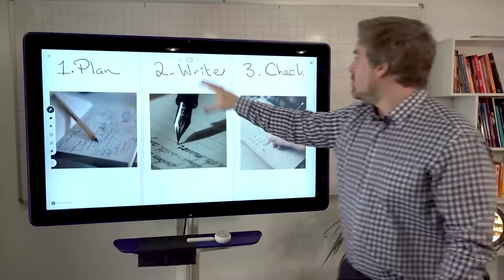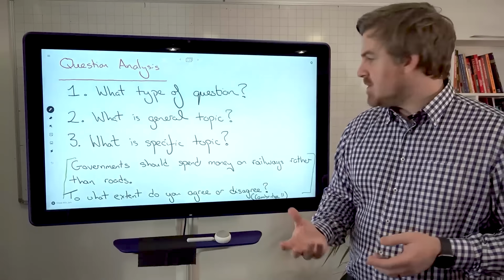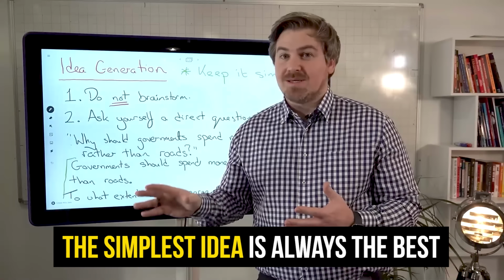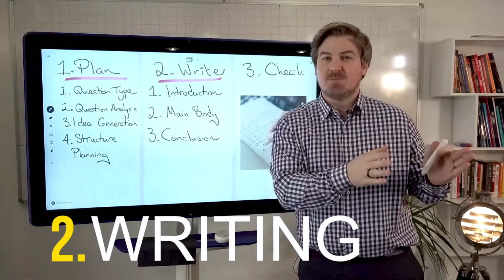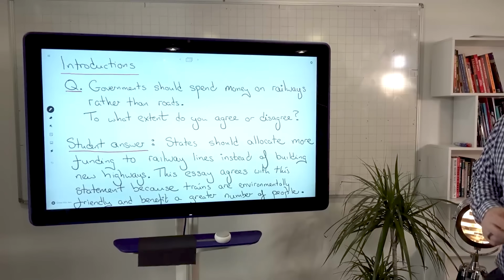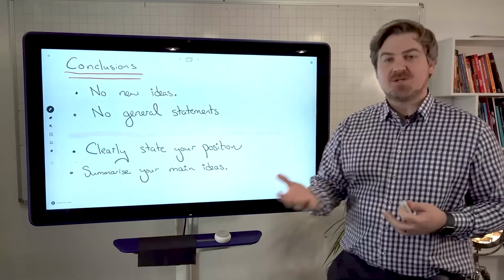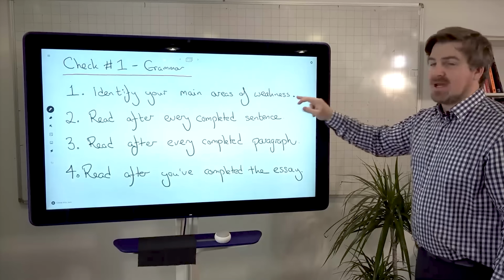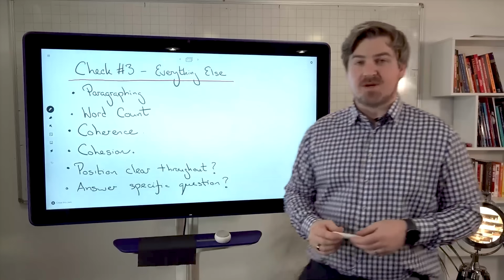How to Get Band 9 in IELTS Writing Task 2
🎯 Get your personal study plan + 1-1 feedback on your essay for $10 (normally $147)

Many students find IELTS Writing Task 2 hard. They often write too quickly and don’t plan ahead.

In this video, you will learn a simple 3-step method to get Band 7, 8, or even 9:

✅ Plan your essay (understand the question and organize your ideas)
✅ Write clearly (simple introduction, strong paragraphs, good conclusion)
✅ Check carefully (find and fix grammar and vocabulary mistakes)

You'll discover:

- Why brainstorming wastes time.
- How to use a proven structure.
- What examiners really look for.

📑 Also, get a free PDF with essay structures, flowcharts, and checklists to help you practise!